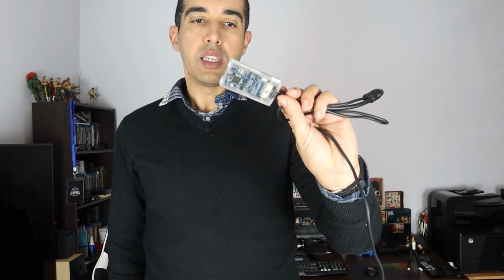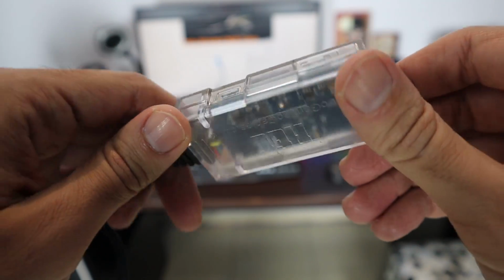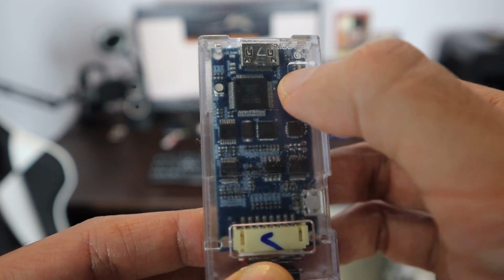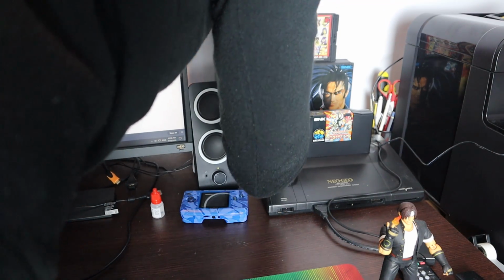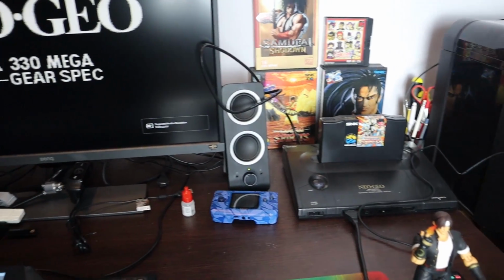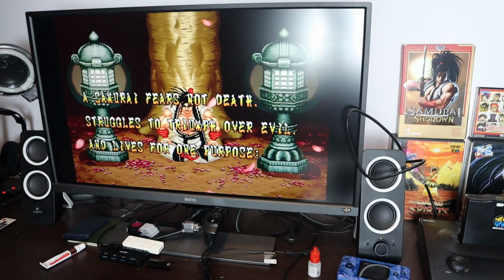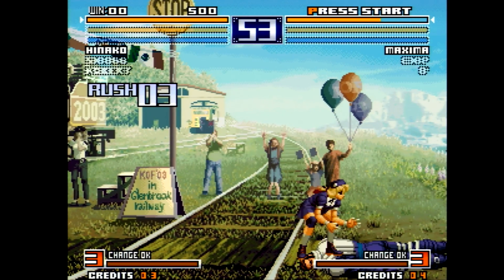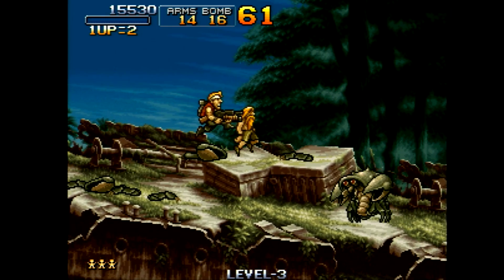Rad2X NeoGeo AES HDMI Cable Review